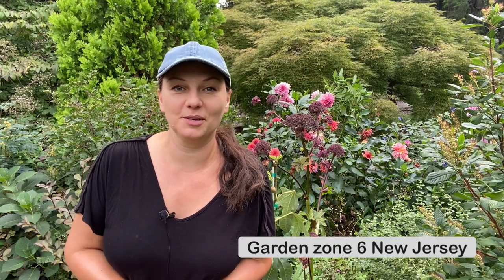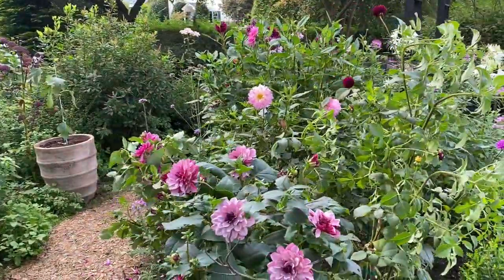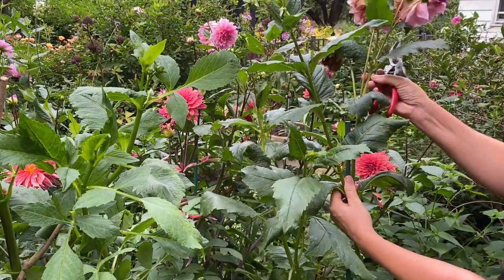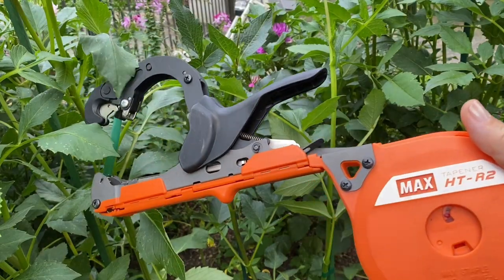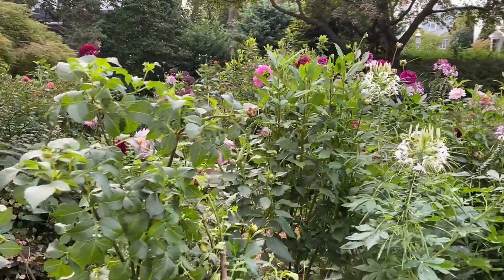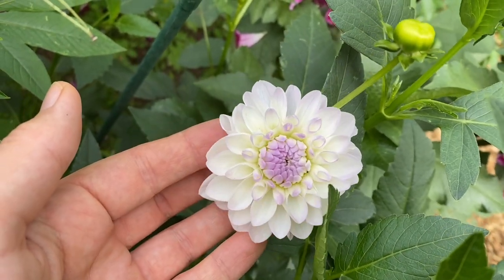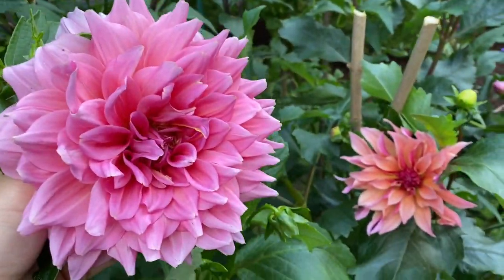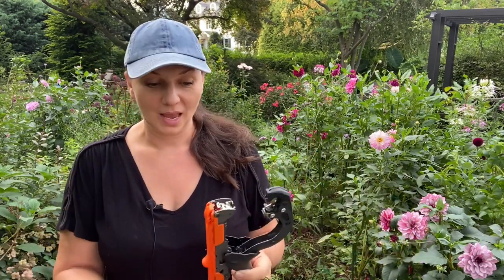🌸 Dahlia Care ~ Staking Dahlias ~ Deadheading 🌸